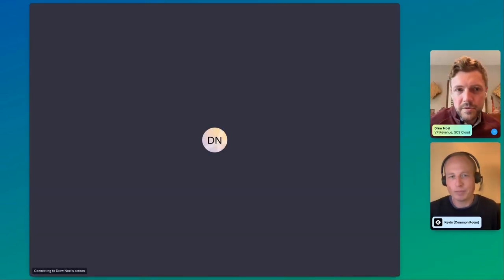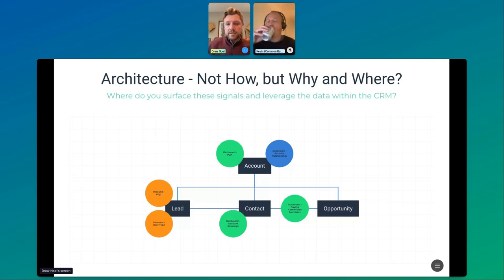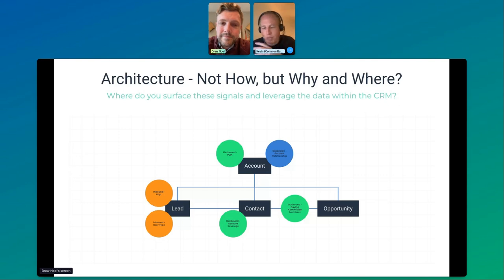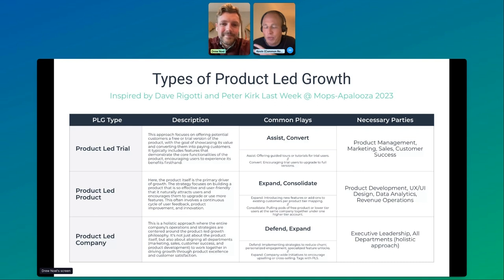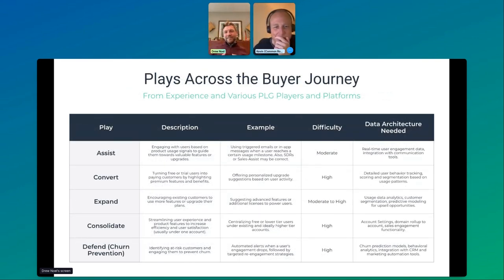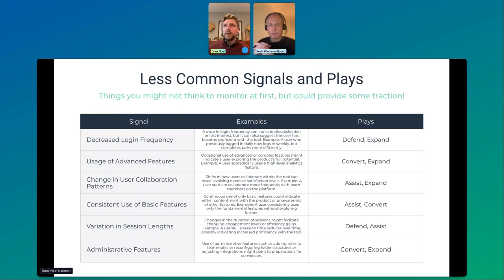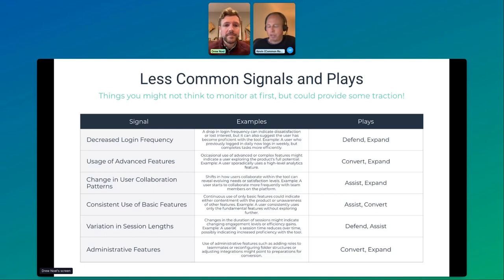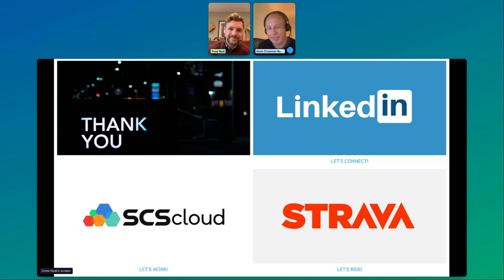Using data to inform PLG (product-led growth)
Drew Noel has over 15 years in marketing and revenue operations—multiple industries, early-stage startups, high-growth companies, the Fortune 500—you name it, Drew has done it.

Watch this session to see exactly how to use data to uncover the key triggers in your product-led growth motion. Drew goes deep on how to prioritize, personalize, and convert product users to high-ACV deals with data-backed insights.

What's covered:
💪 How to find signal in the noise of your product data to qualify prospects
🔎 When and how to take action on key triggers in your PLG motion
⚡ Counterintuitive examples that scream intent